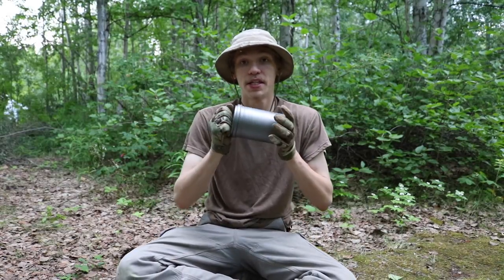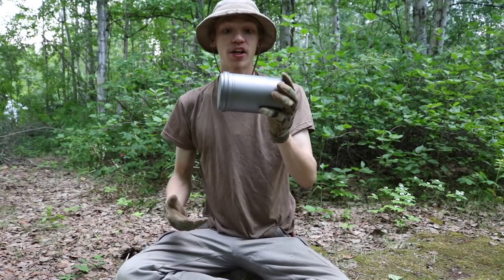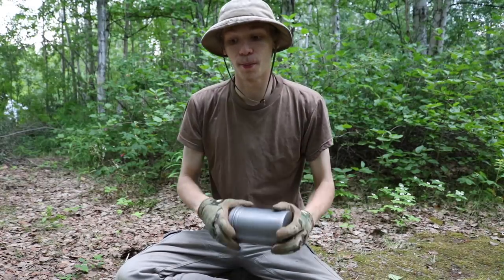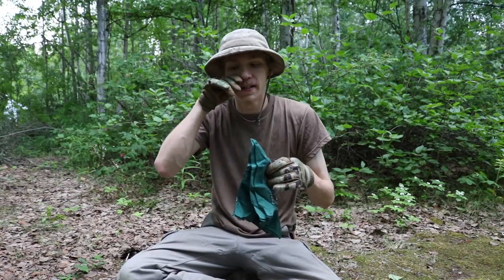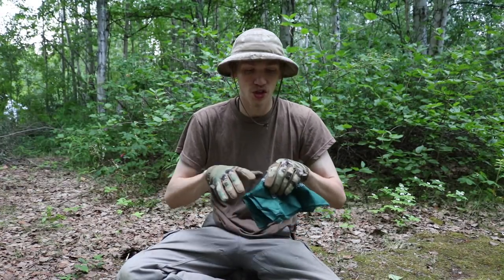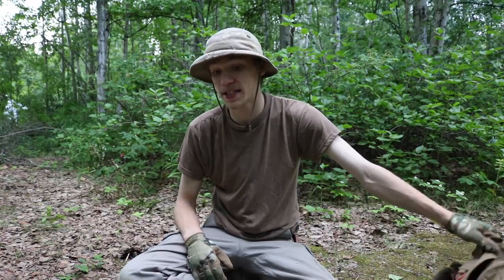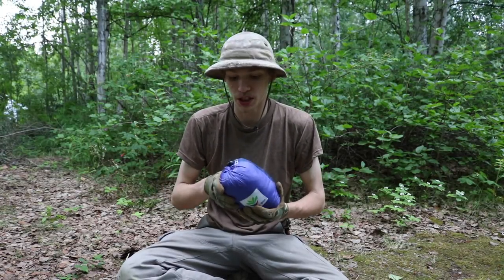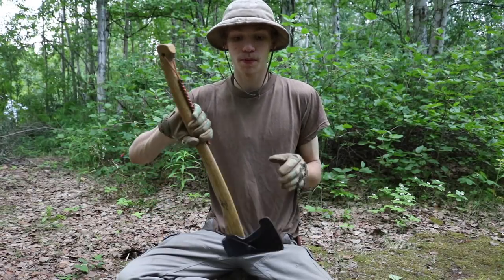Making A Basic Bushcraft Backpack... Gear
I even find myself carrying a lot of pointless, or excessive gear on my bushcraft outings, so in todays video we talk about the core essentials for building a bushcraft backpack, by an experienced bushcrafter. Here is my small, few item list of what I personally recommend carrying for the practice of and life bushcrafting. Minus the B***S***.

Containers:
Kits: